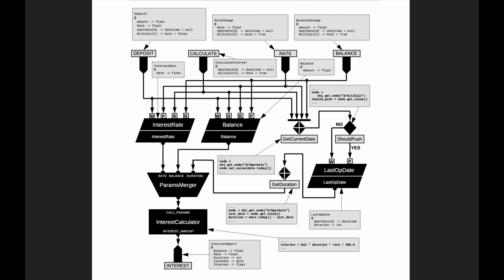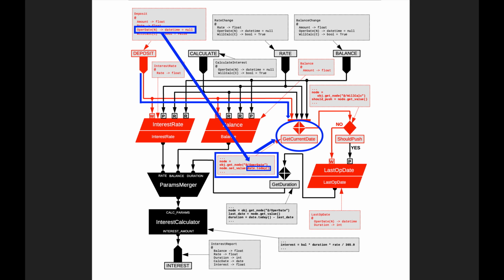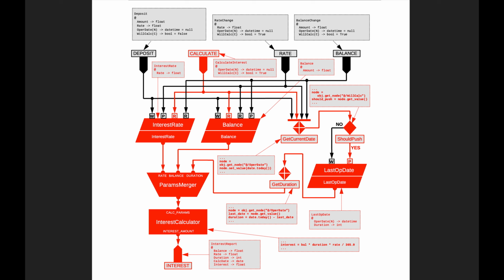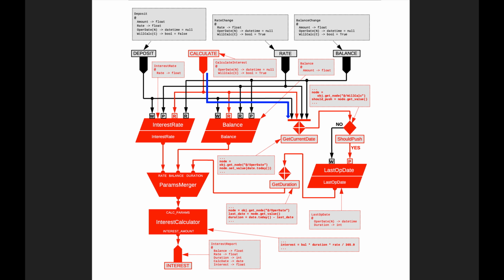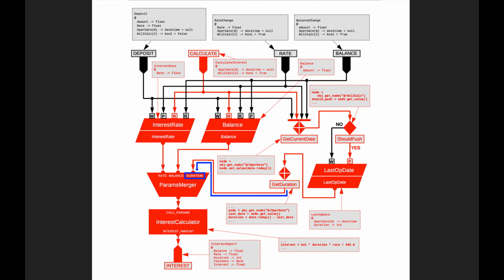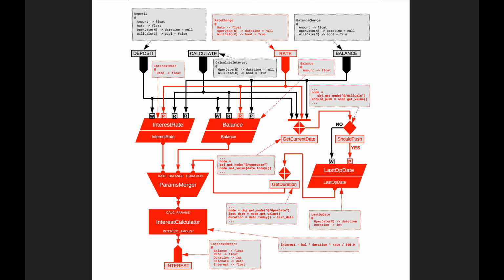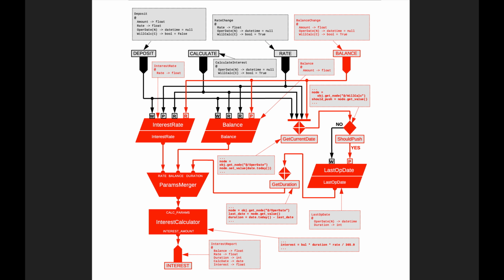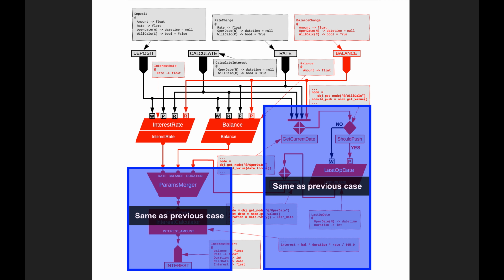Pipe Diagram Demo - Interest Rate Calculation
Example of Pipe diagram (please find all details of the project

The diagram covers the following cases (a corresponding input name is provided in parentheses after a case name):

- Deposit (DEPOSIT) – storing new interest rate, new balance, and today’s date as a starting time for future interest calculations. No interest calculation is performed.

- Interest calculation (CALCULATE) – interest rate calculation with the current interest rate and current balance for the period since the last operation.

 - Interest rate change (RATE) – storing new interest rate and calculating interest with the previous interest rate and current balance for the period since the last operation.

- Balance amount change (BALANCE) – storing new balance amount and calculating interest with the previous balance amount and current interest rate for the period since the last operation.